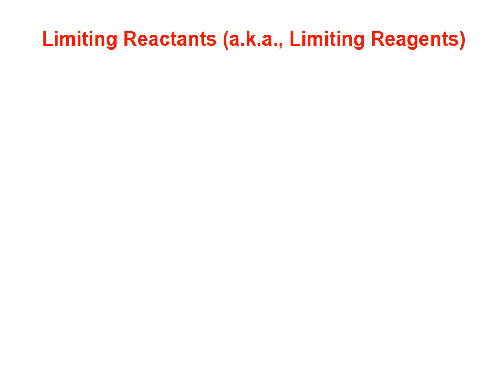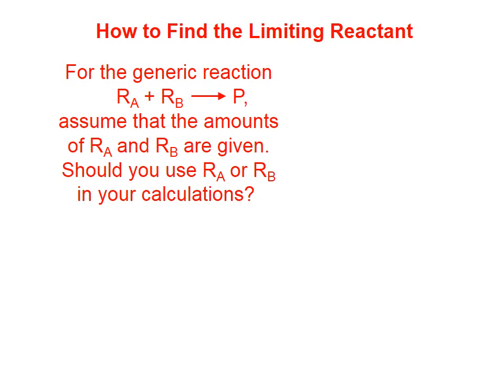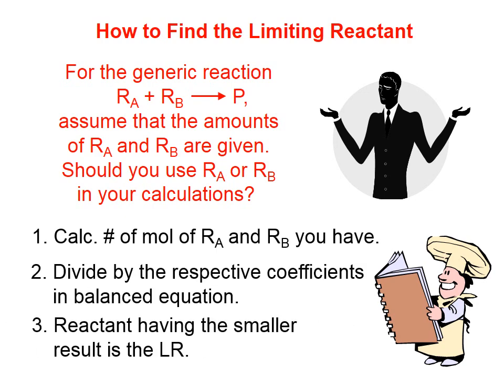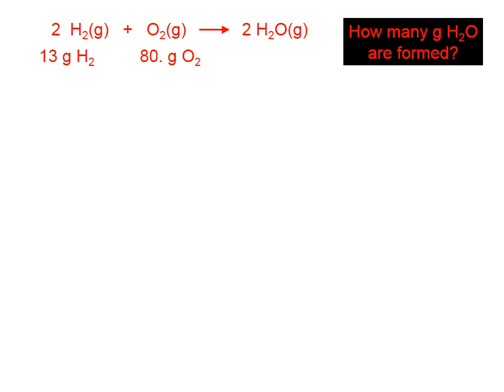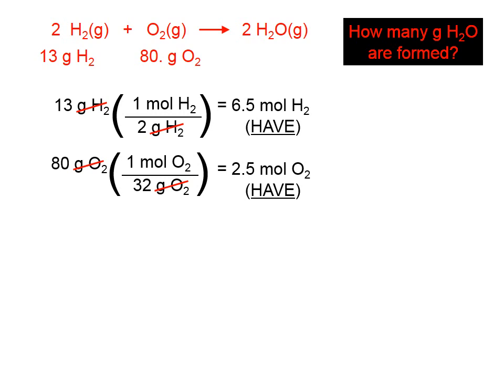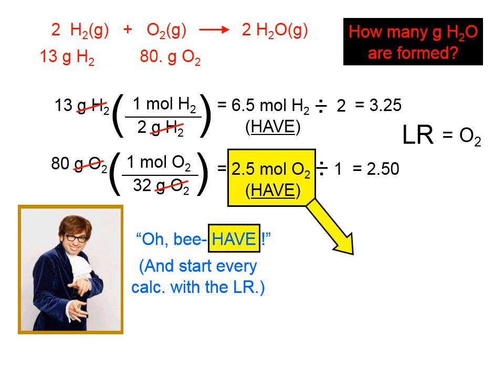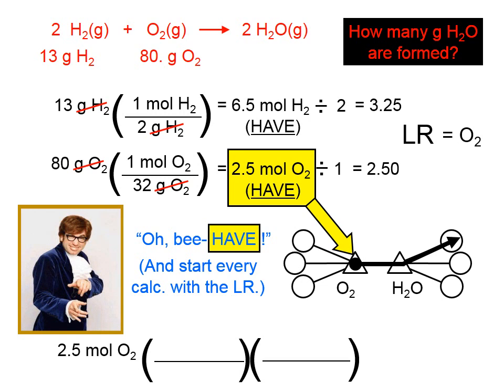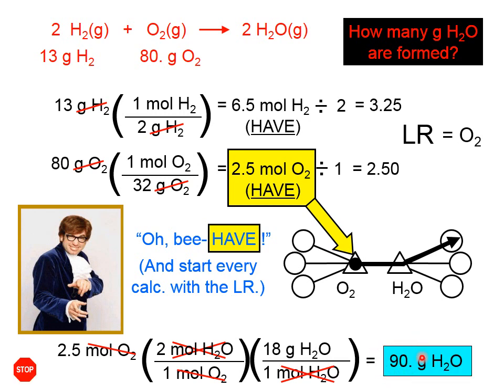3 30 Limiting Reactants, Part 1